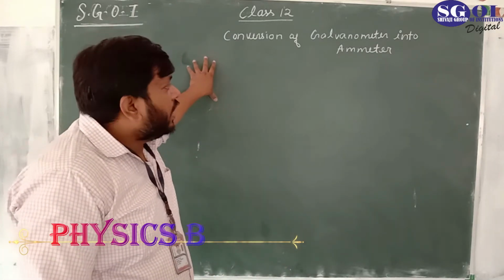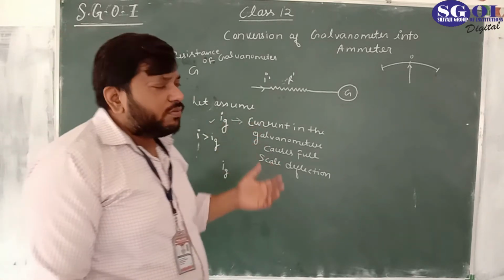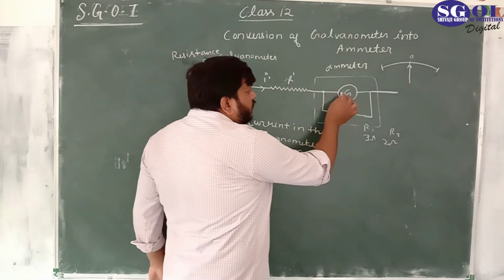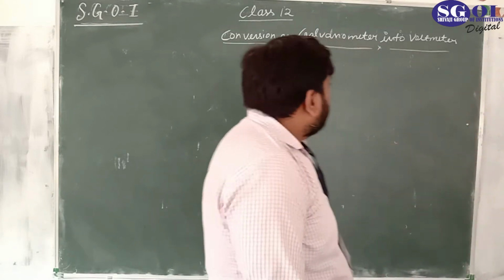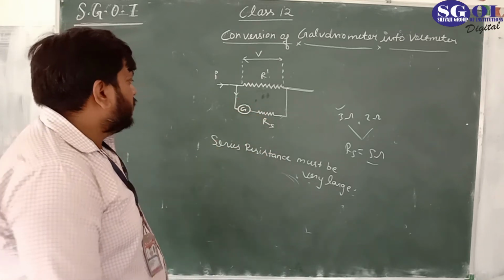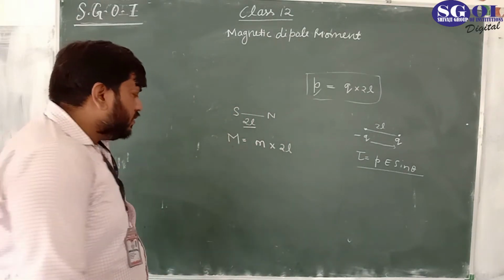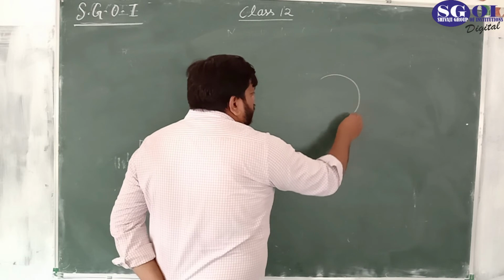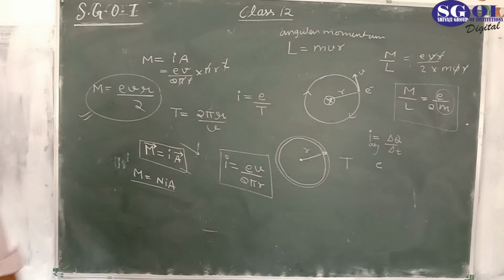SGOI CLASS 12 ENGLISH MEDIUM PHYSICS 15 OCTOBER